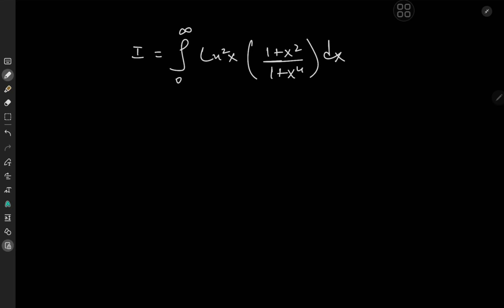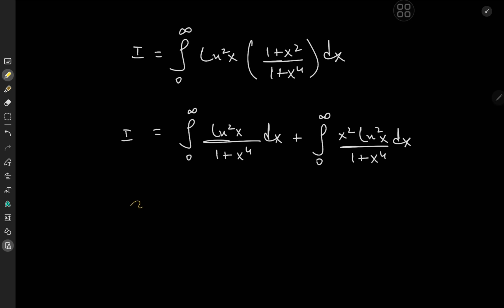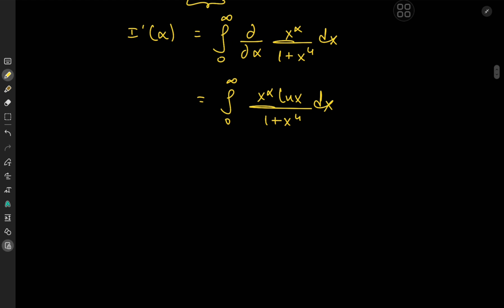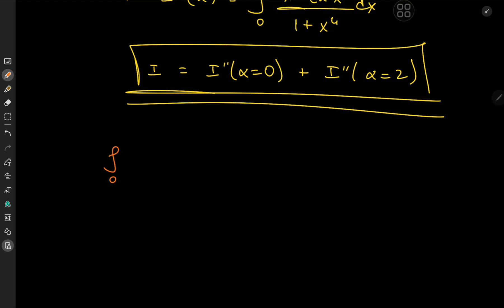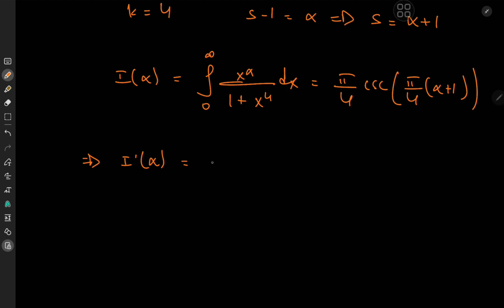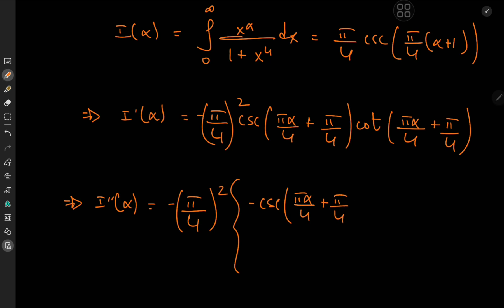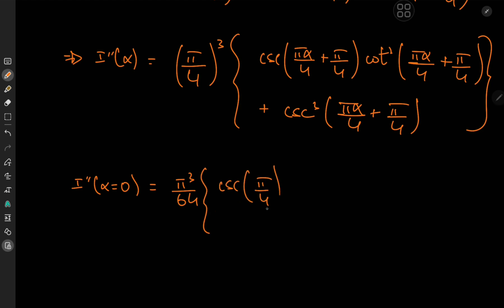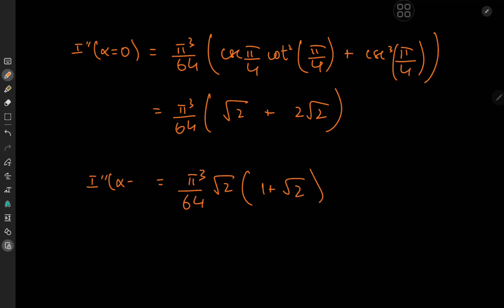A RIDICULOUSLY AWESOME INTEGRAL: int (0,infty) ln^2(x) (1+x^2)/(1+x^4)